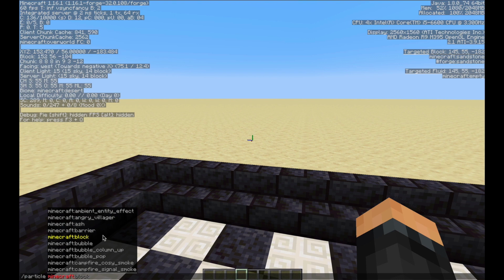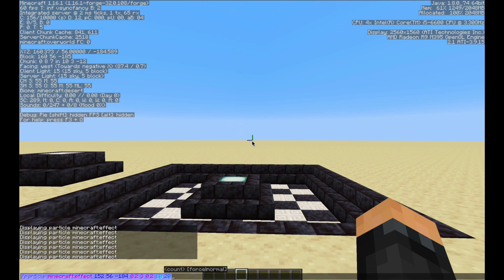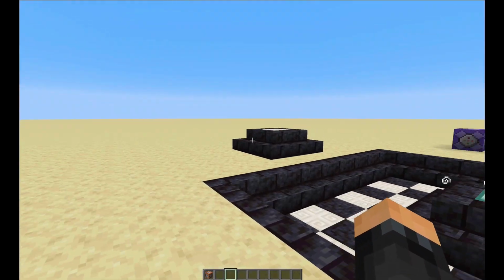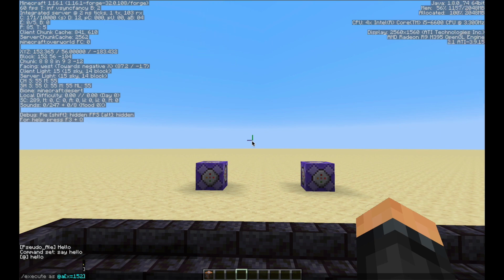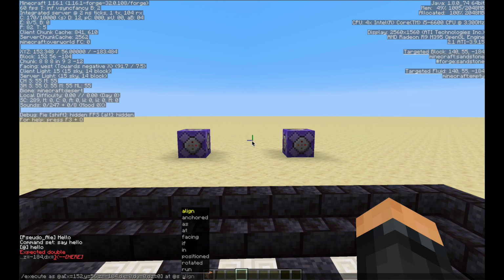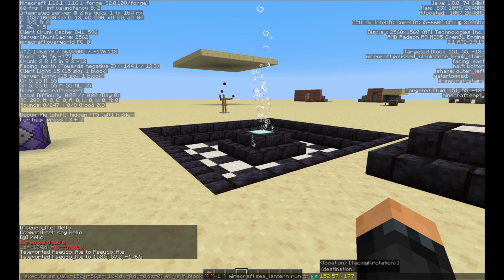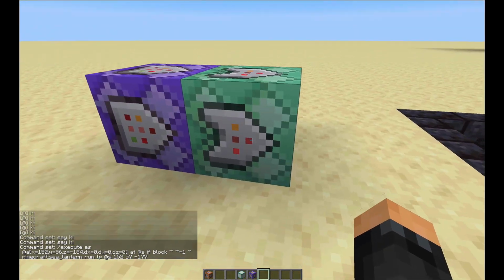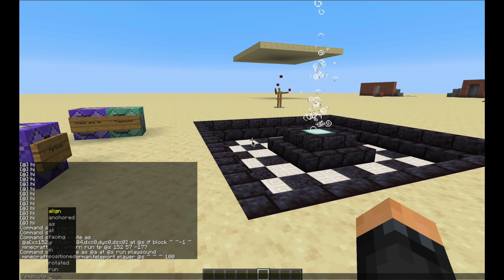How to Make a Teleporter In Mincraft 1.16! - Explaining Pseudo Elephant Trials Mechanics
This is hopefully the first video in a small series where I attempt to explain some of the different mechanics used in our map pSeudo Elephant Trials! Hopefully you get to learn just a little bit more than you did before! Please if there is anything else you would want to know, let us know down in the comments! :D

By the way, this video is also a secret tutorial on several other things, like the conditional setting in a command block, and three different commands:
- /particle
- /playsound
- /execute

The execute command is super important and useful! So if you learn that you are set!

Here are some useful resources:
- Generates complex commands in seconds
- A list of all Minecraft Commands along with their explanation.